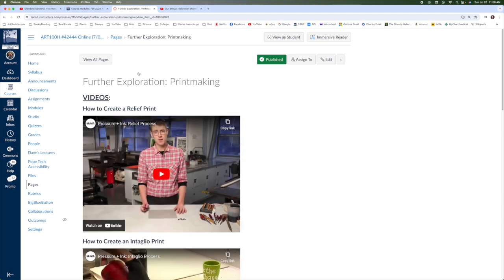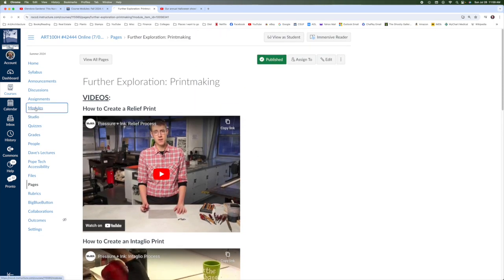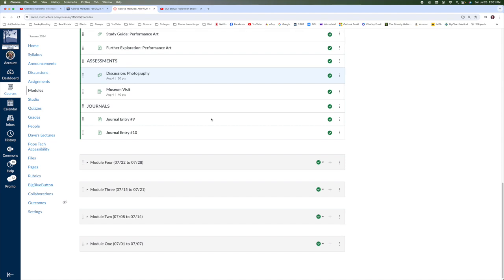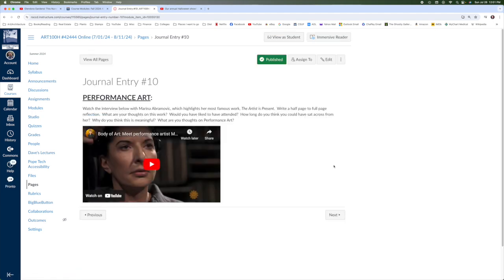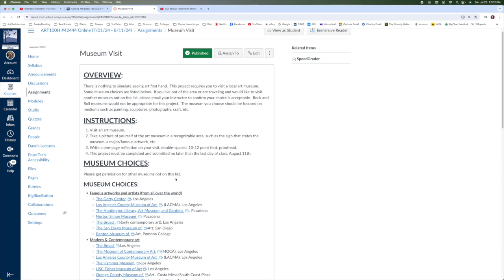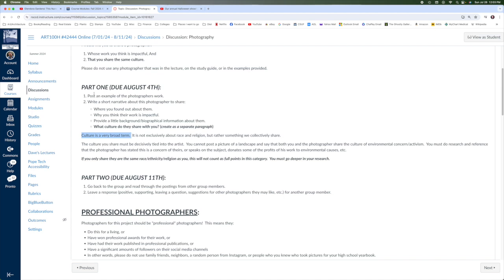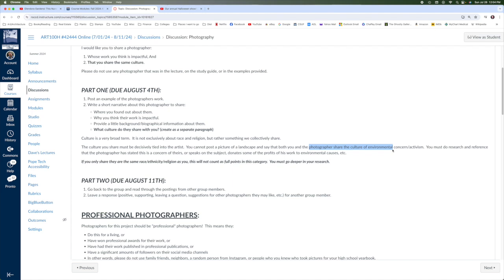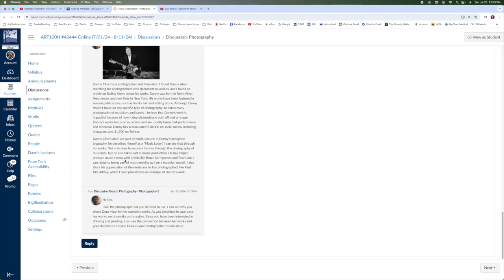Santiago Canyon College-Module Five Information-Summer 2024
Santiago Canyon College
Art 100H:  Introduction to Art Concepts
Summer 2024
Online